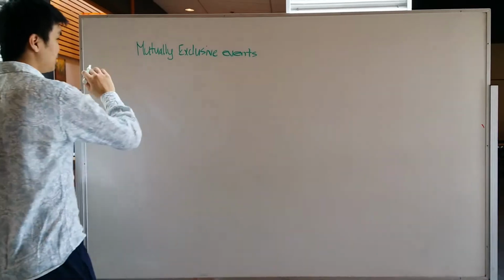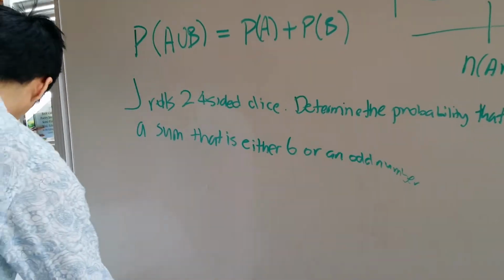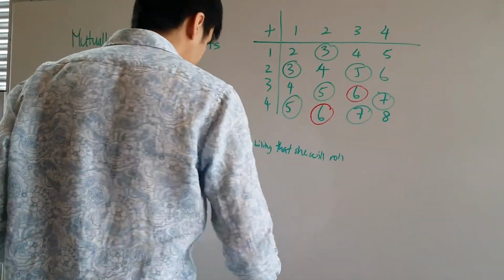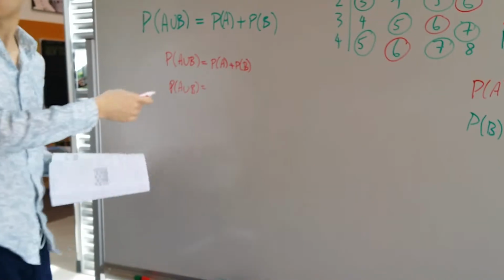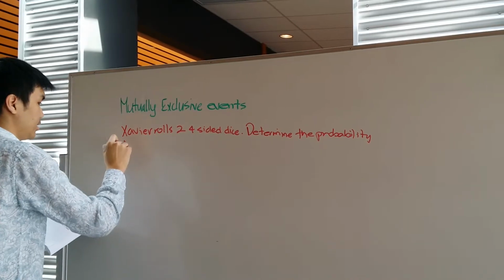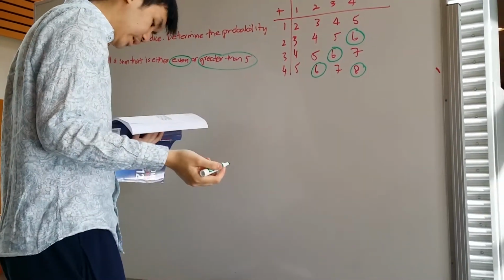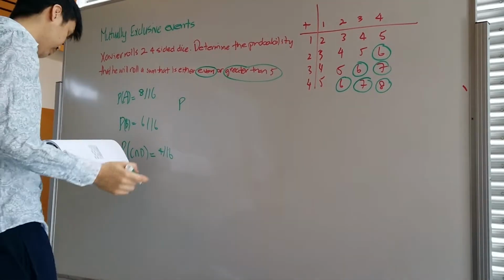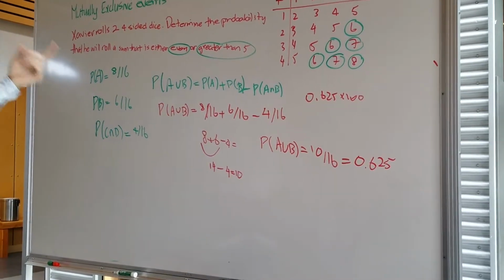mutually exclusive events foundations 12